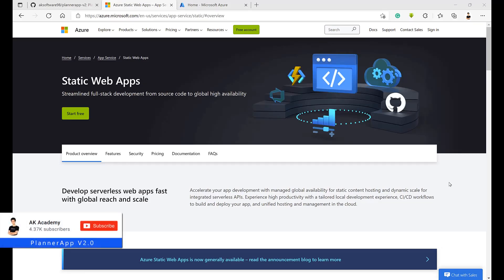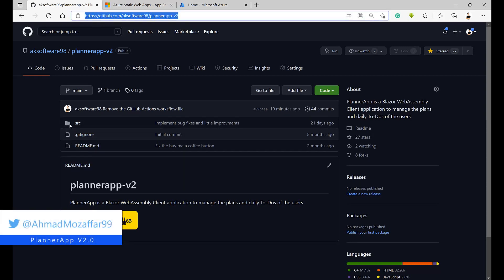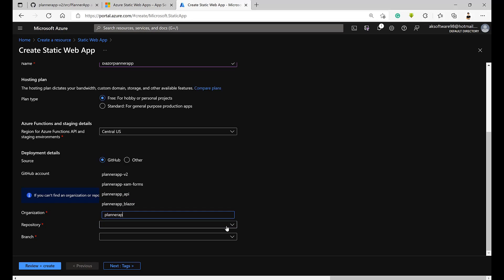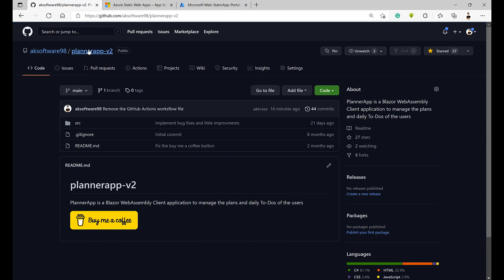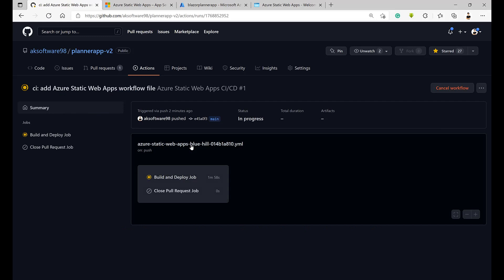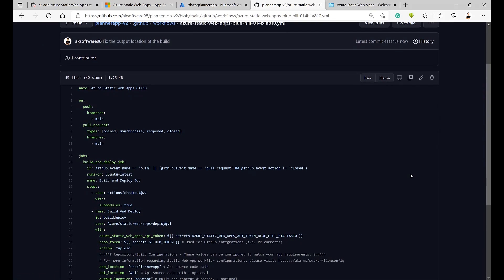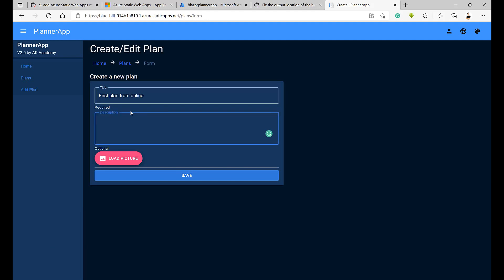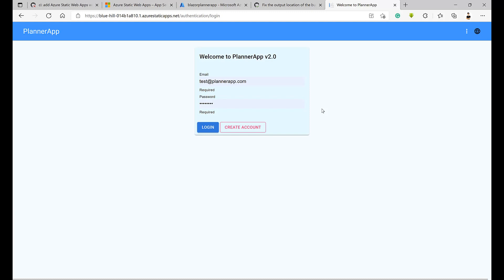42 | Blazor PlannerApp V2 | Publish The App To Azure Static Web App With GitHub Action | AK Academy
Welcome everyone, finally we are here, after a long journey, our application is ready to go online, and for this purpose, we are using the brand new Azure resource to host the static web apps called "Azure Static Web App", this service allows you to host and deploy your React, Blazor, Angular, Vue or even static HTML/CSS web pages on the Azure very straightforward, it atomically handles the deployment process for your code wherever its hosted (GitHub, Azure Repos ...etc)